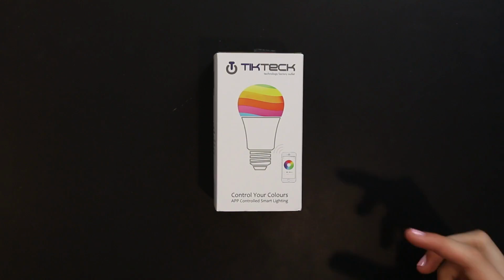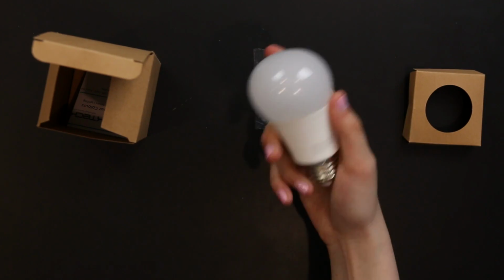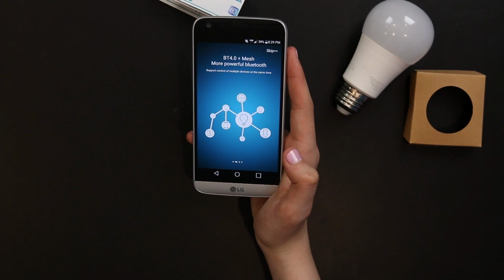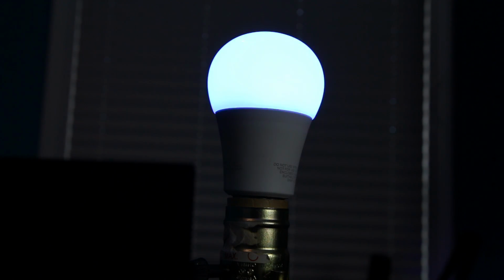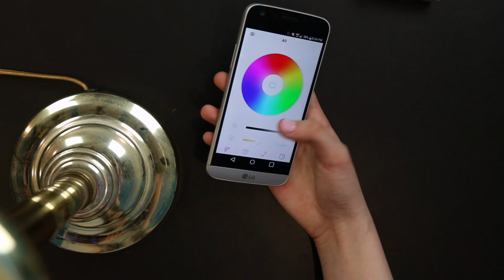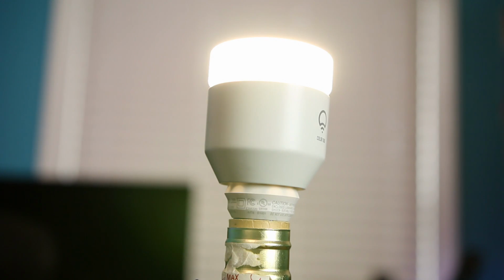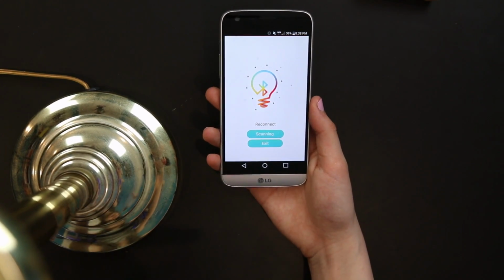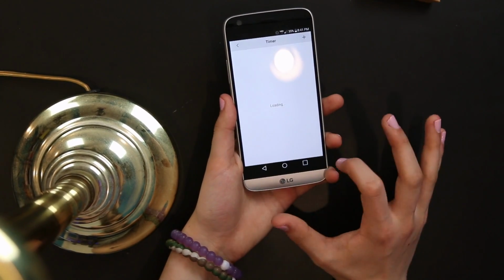$10 Smart LED Light Bulb?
Buy one:

Avalon - Midnight Stroll